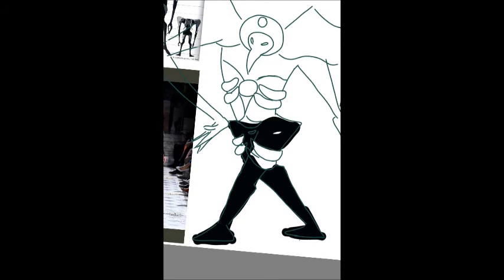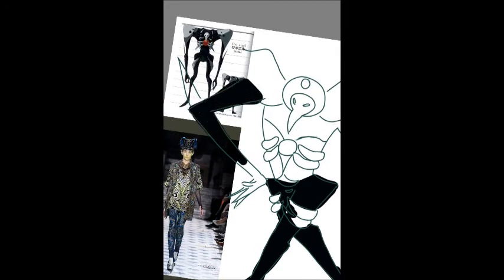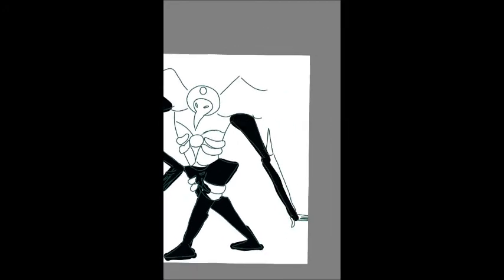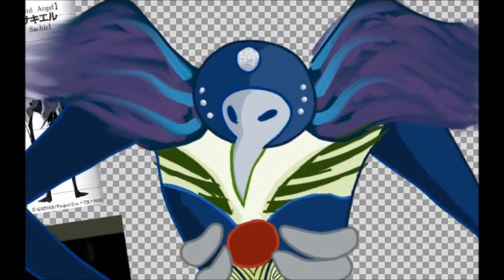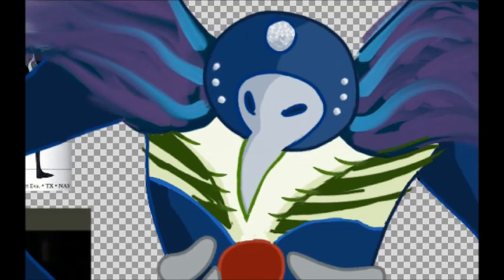Angel Mashemup Speedpaint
I mashed two angels together in a fun redesign.
One from pop culture another from a fashion tweet.
I used Sachiel, the 3rd angel from Neon Genesis Evangelion, and a fashion model from a tweet thread.

Edit: the fashion models are from Manish Arora Fall 2019 show